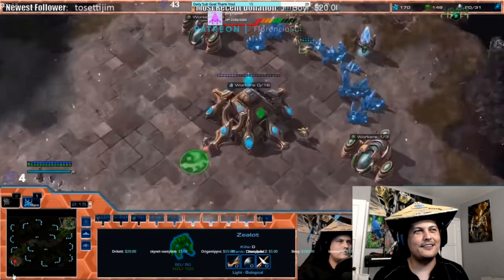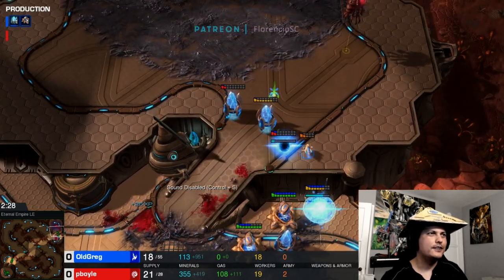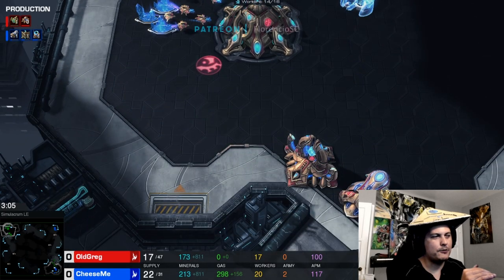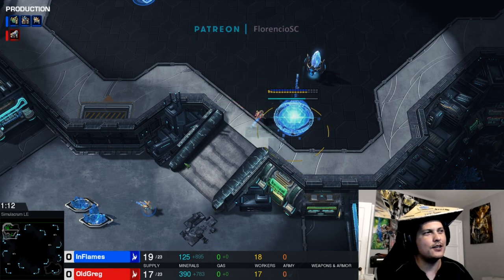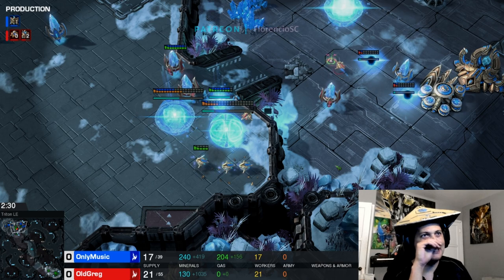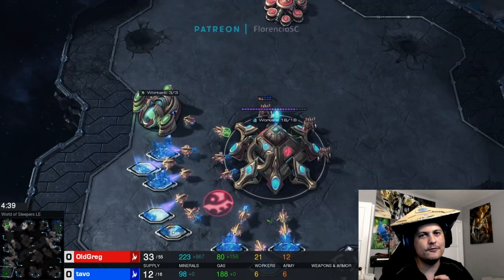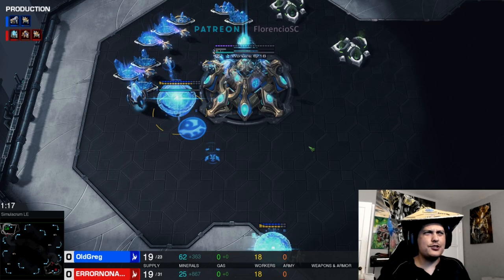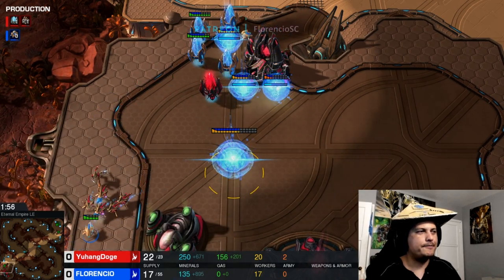Cannon Rush Explained